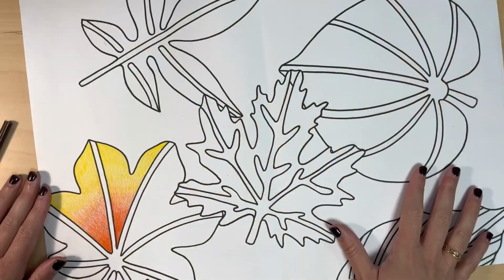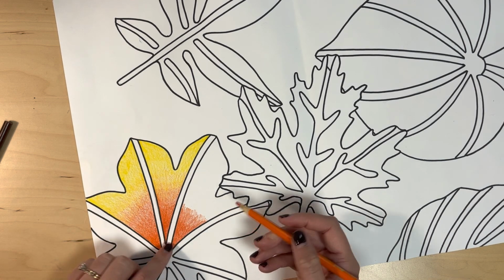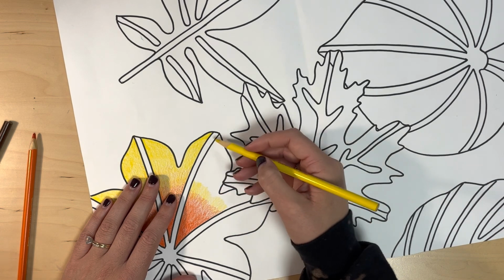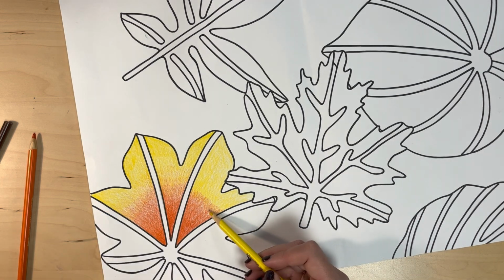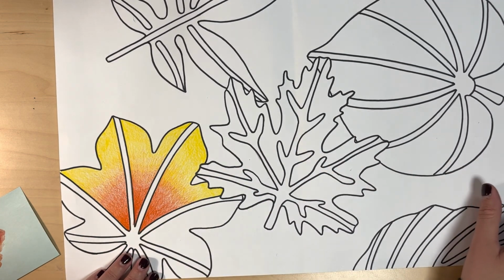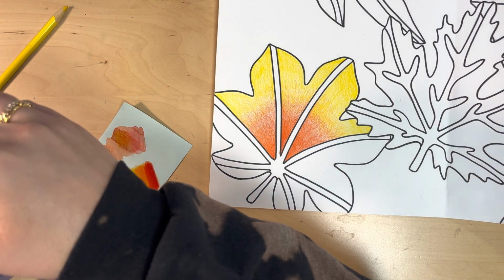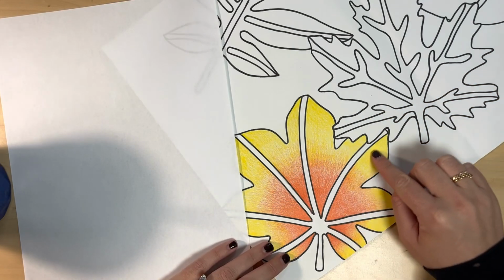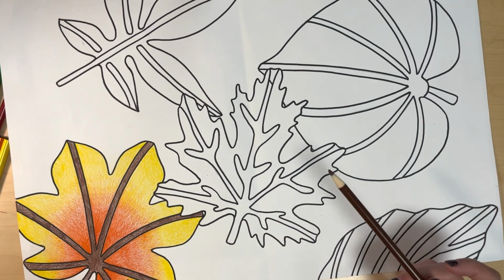Overlapping Leaves Design - Part 2